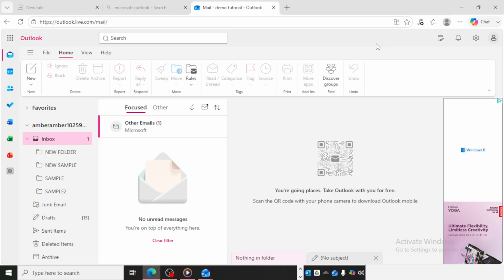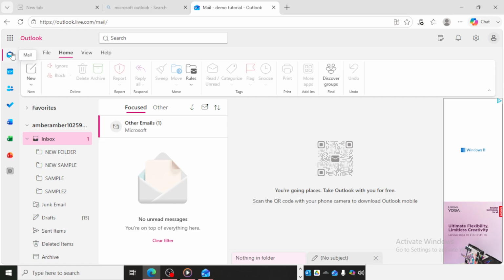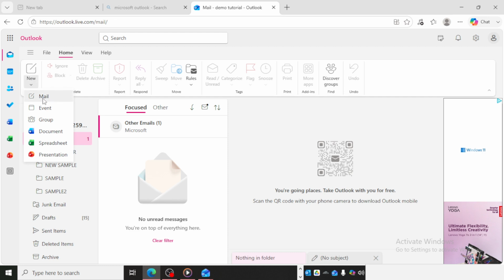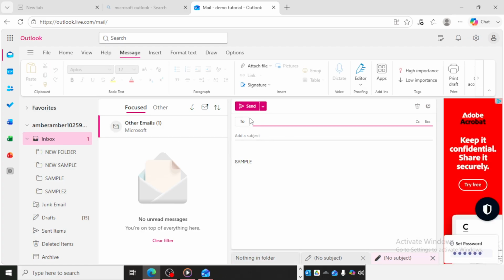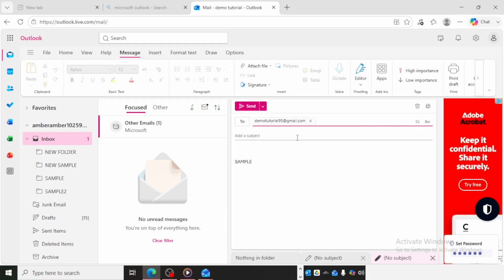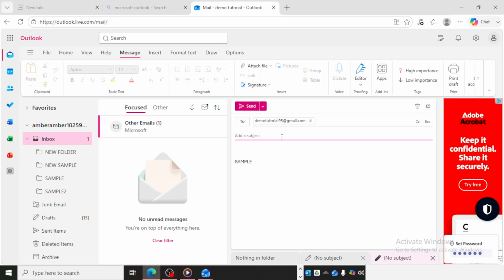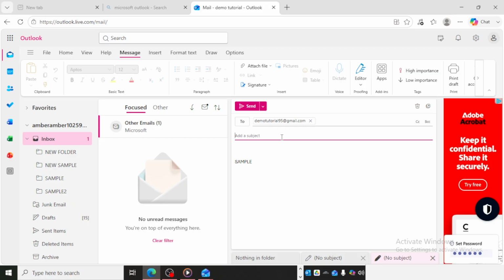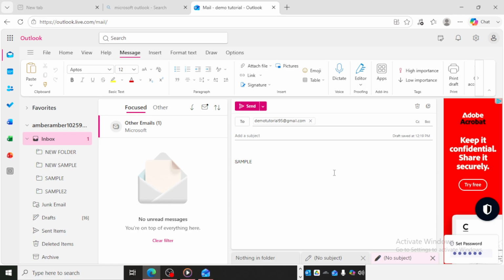How to send all emails on Outlook (full guide 2026)